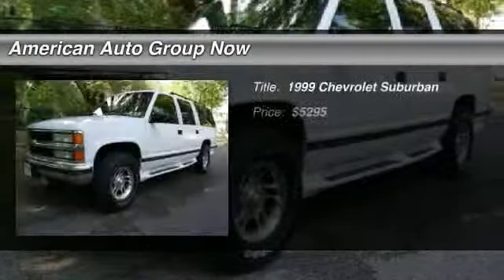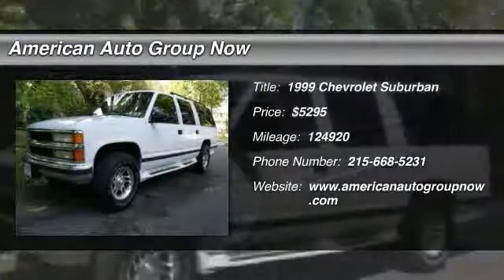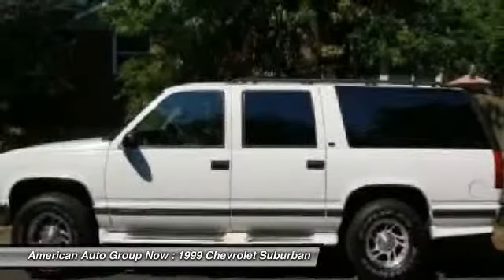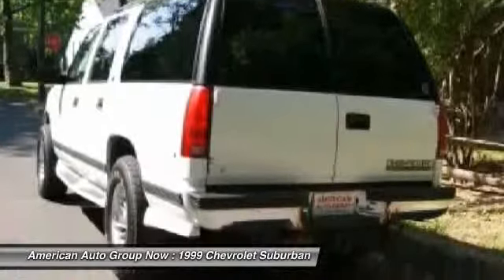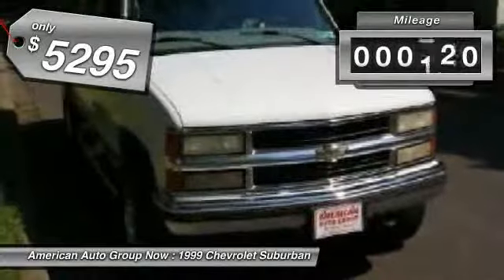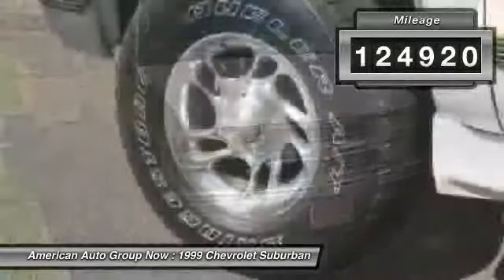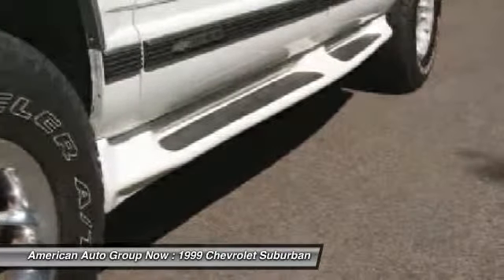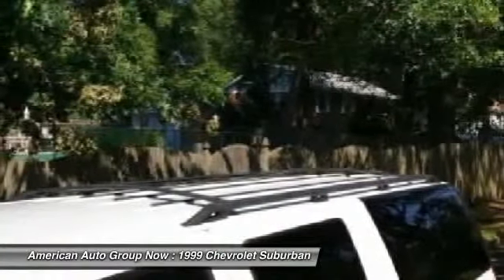1999 Chevrolet Suburban Maple Shade NJ 08052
1999 Chevrolet Suburban